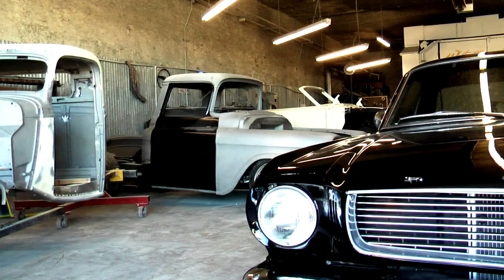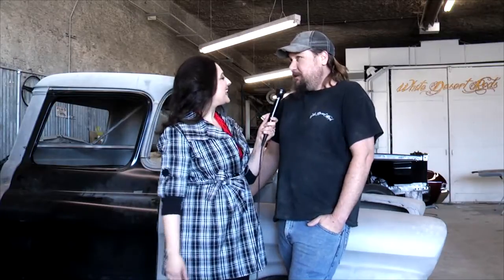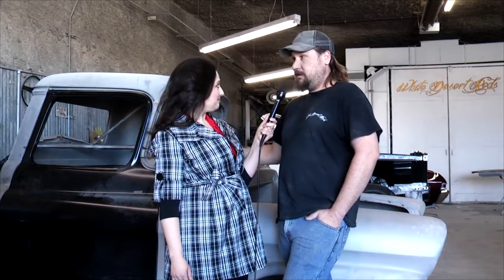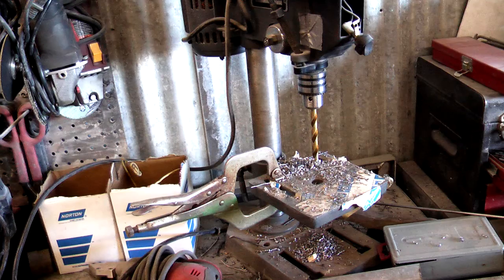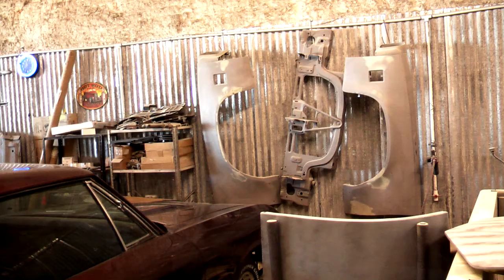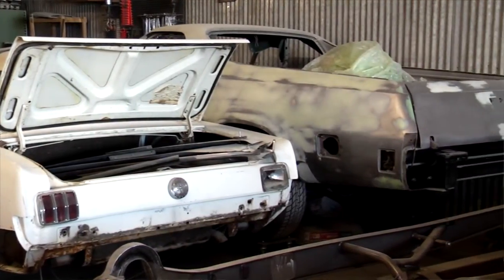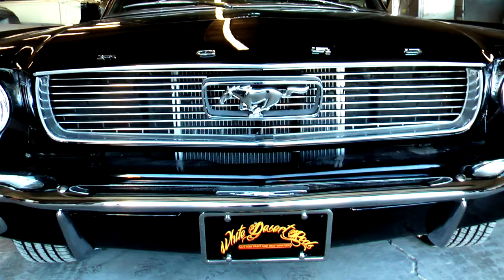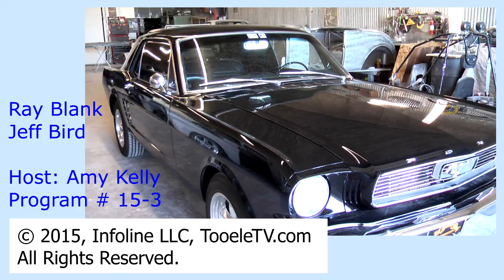White Desert Rods in Grantsville, Tooele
Amy Kelly met with Ray and Jeff at White Desert Rods and learned about the restoration and custom body work that they do. They take great care and can make your truck or car into a masterpiece.